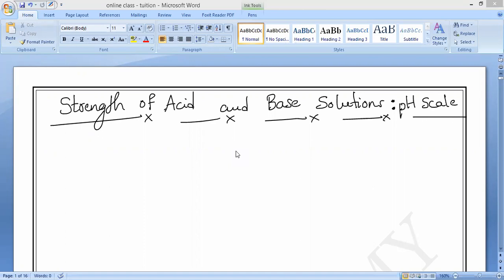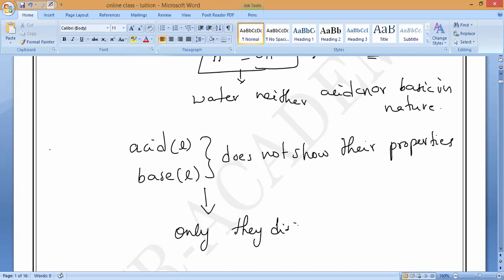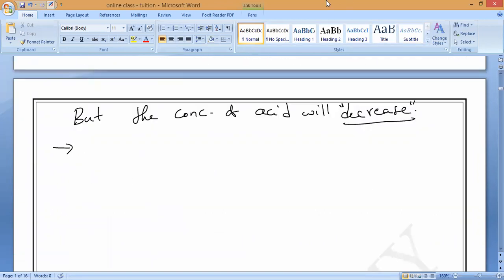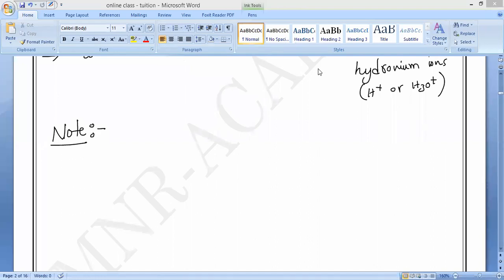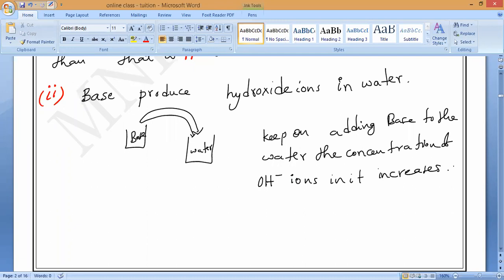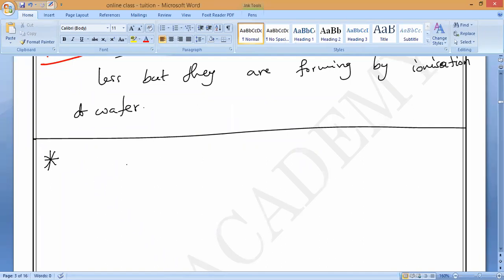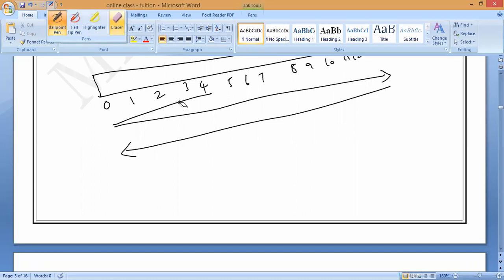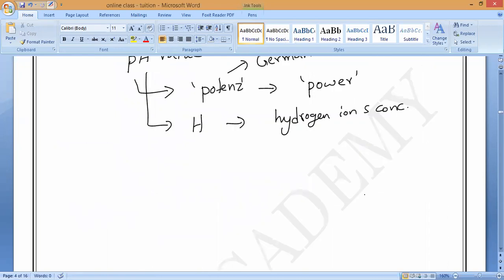STRENGTH OF ACID AND BASE SOLUTIONS : pH SCALE-1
Water (H2O) is slightly ionised into hydrogen ions (H+) and hydroxide ions (OH–). In pure water, the
concentrations of hydrogen ions and hydroxide ions are equal. Due to this, pure water is neither acidic nor
basic, it is neutral.